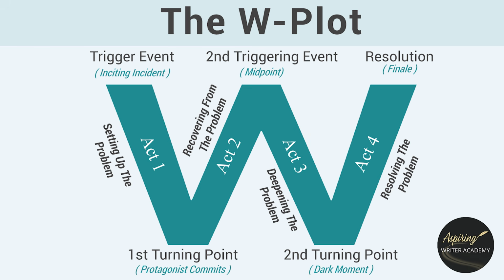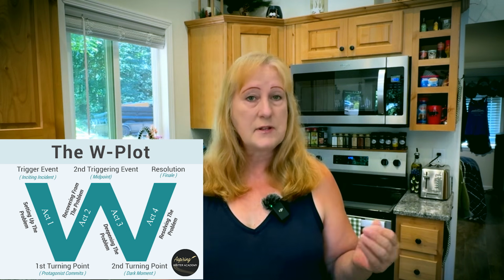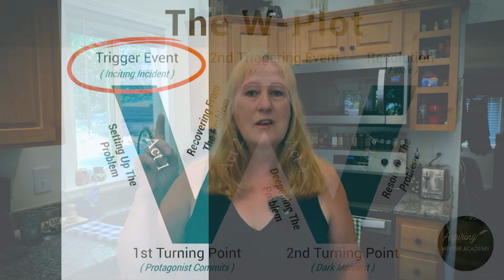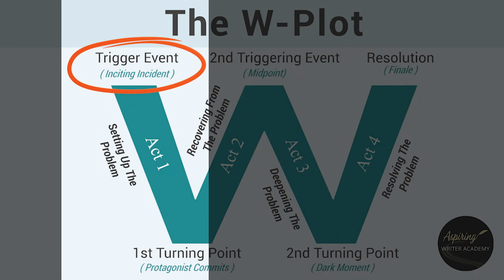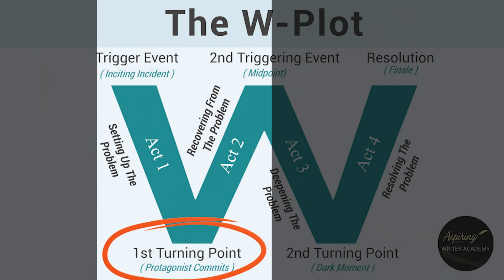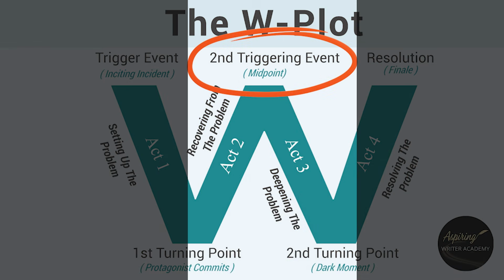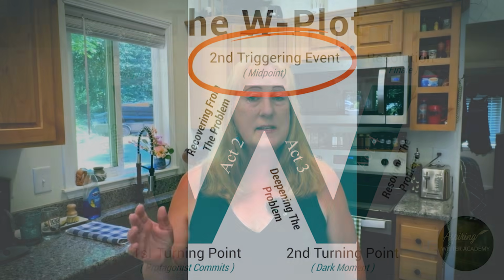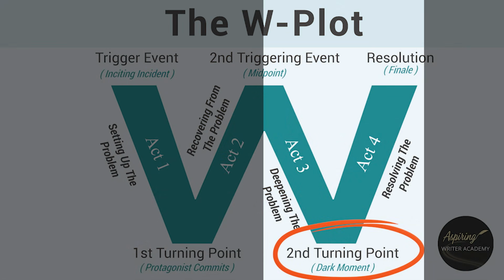How to Plot a Novel Using the W Plot Structure (An Easy Template for New Writers)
How do you plot a novel without getting overwhelmed? The W Plot structure is a simple, flexible story structure that can help new writers plan a novel from beginning to end—without taking away your creative freedom.

In this video, Darlene Panzera from Aspiring Writer Academy explains how to use the W Plot to structure your fictional story and walks through the five major story points that make up this four-act structure.

In this video, you'll learn:

✦ What the W Plot is and how it works
✦ How the W Plot divides a novel into four acts
✦ How the W Plot can help both plotters and pantsers
✦ How to identify the Trigger Event (Inciting Incident)
✦ How to use the First Turning Point
✦ What happens at the Midpoint (Second Triggering Event)
✦ How to create the Second Turning Point (Dark Moment)
✦ How to build toward the Resolution and climax
✦ How five major story points can give you the bare bones of your novel

The W Plot gives you a roadmap for your story without requiring you to plan every scene in advance. You can use sticky notes, index cards, or a simple W-shaped diagram to map out your major story events and see how they connect.

⏱️ Timestamps

0:00 - Intro
0:37 - What Is the W Plot?
1:29 - Why the W Plot Works
1:54 - Why Pantsers Love the W Plot
2:15- Planning Your Story with the W Plot
2:54 - The 5 Points of the W Plot
3:21 - Trigger Event (Inciting Incident)
4:08 - First Turning Point
5:05 - Midpoint (Second Triggering Event)
6:06 - Second Turning Point (Dark Moment)
7:04 - Resolution
8:00- Putting It All Together
8:24 - Who Created the W Plot?
8:47 - Free Story Planning Worksheet

We Believe All Authors Can Aspire to Take Their Writing to the Next Level!

Have a question about the W Plot or plotting your novel? We'd love to hear about your story.